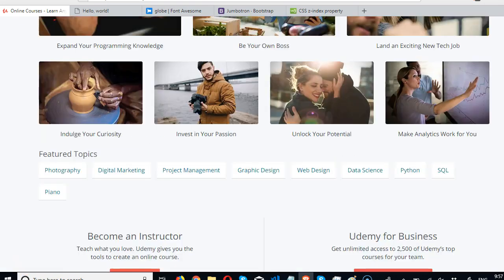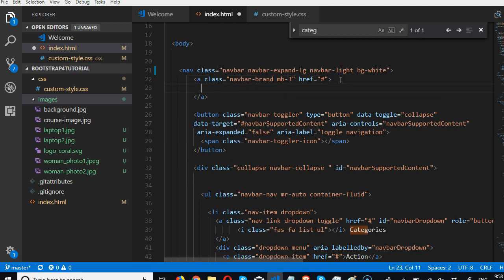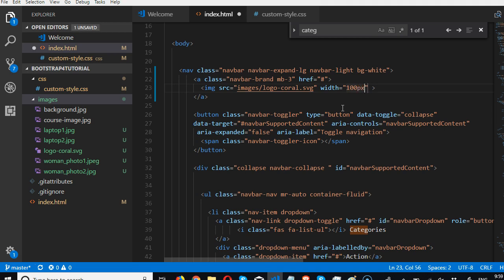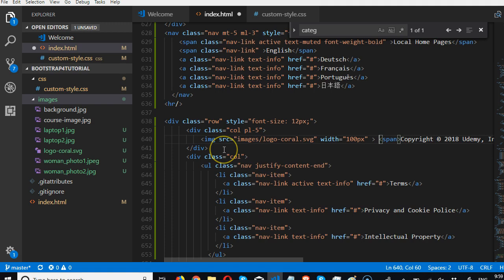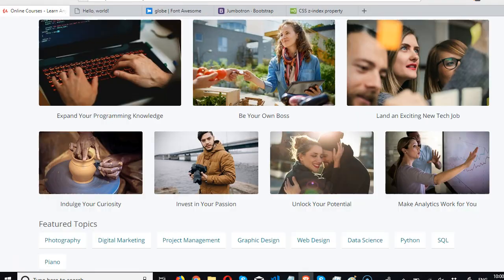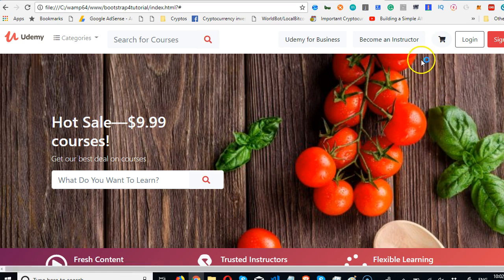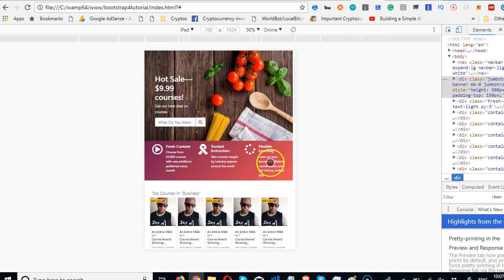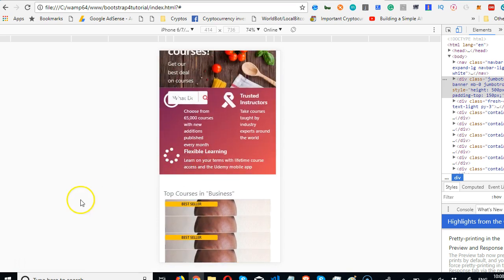Bootstrap 4 tutorial 37.1 rounded buttons